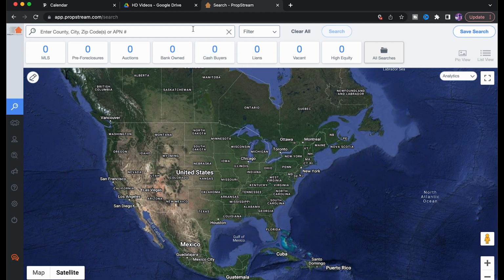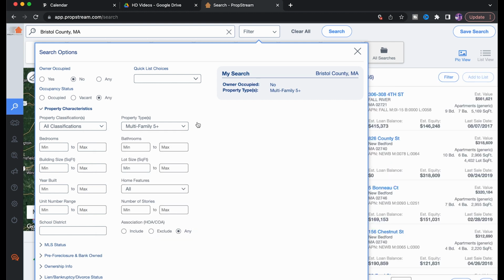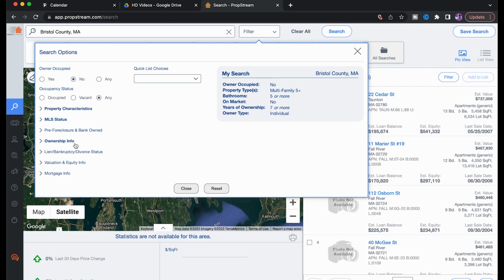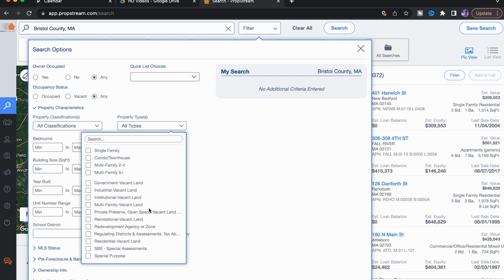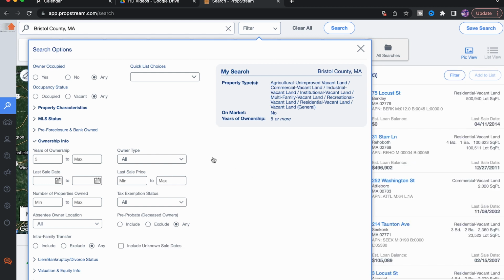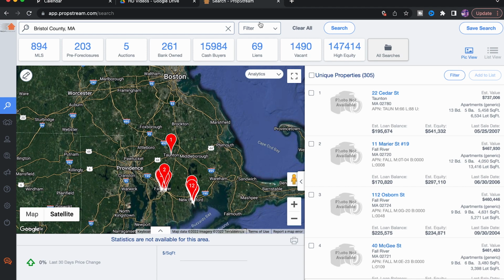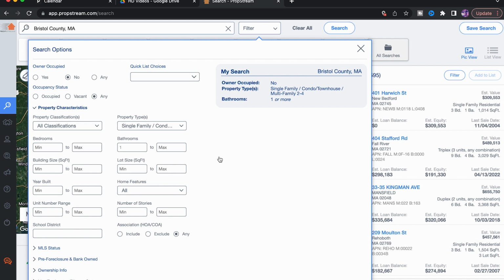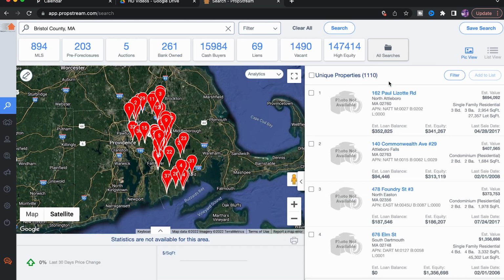Chapter 9 How To Use Prop Stream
Ryan Corcoran: @rjcorcoran08 (Owner)

New vlogs every Wednesday.

Want to partner with us? Bring us a deal! Shoot all deals to . We have a strong history of over 100 properties purchased and managed and we want to work with you!
I absolutely love helping people develop their wealth-building through real estate investing and flipping.

 If you have been interested in becoming a millionaire or growing personal wealth and passive income, I have some fantastic resources for you. Reach out above on my website or through Instagram and I can help you begin building wealth and changing your life using the secrets I mastered to become a millionaire by age 27.